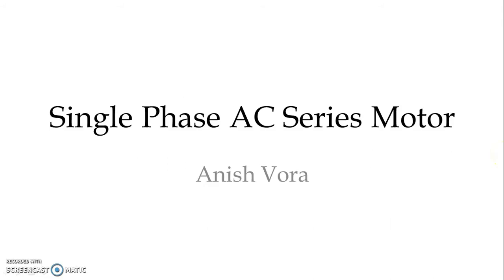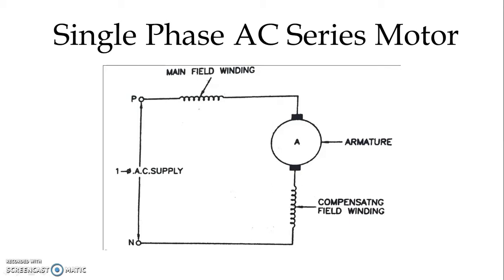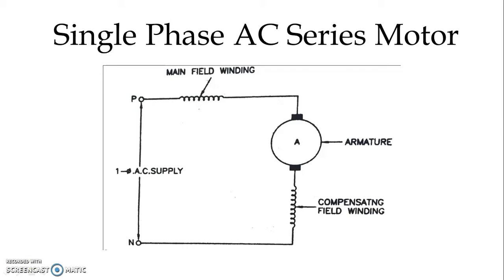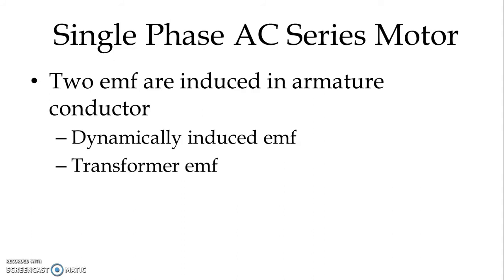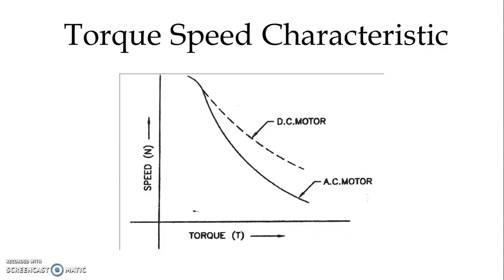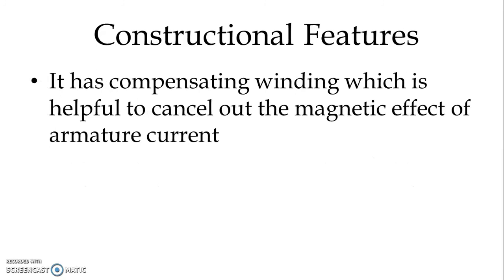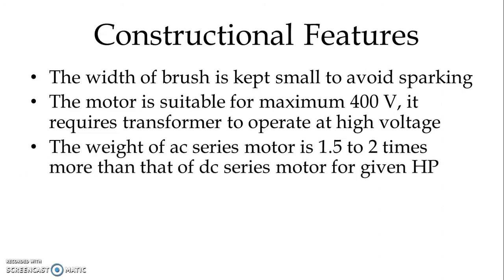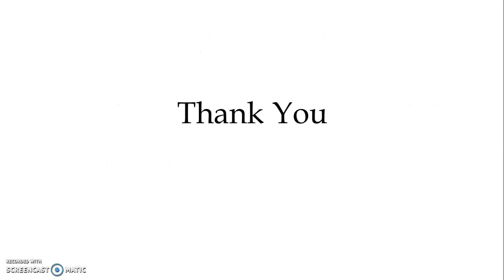Application of Single Phase AC Series Motor in Traction Service |Electric Traction & Control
This video explains about application of one of the AC motor, that is Single Phase AC Series Motor. Circuit diagram & certain constructional features are discussed with torque speed characteristics to justify its application in traction service.